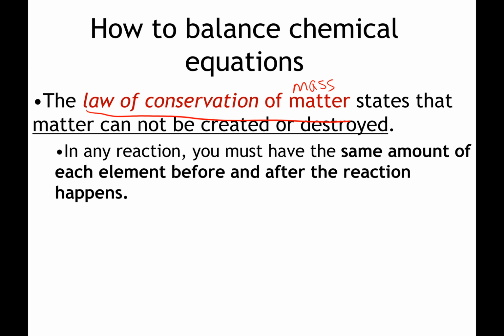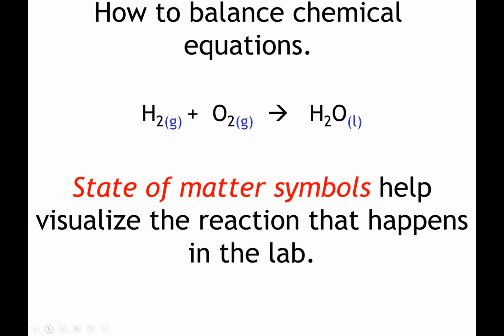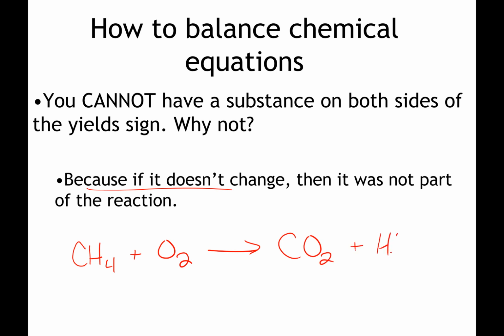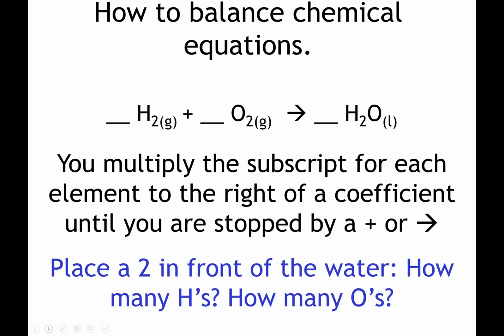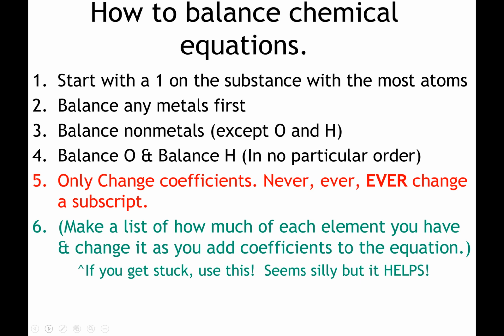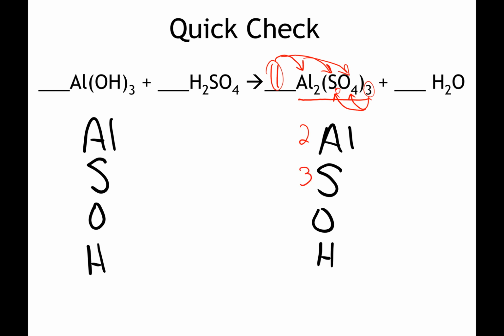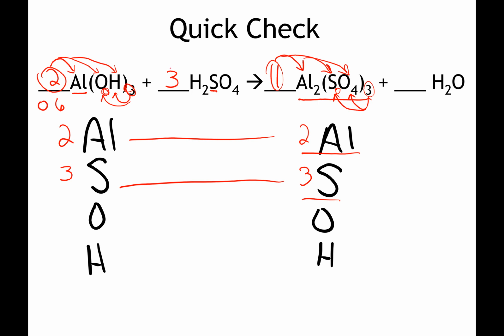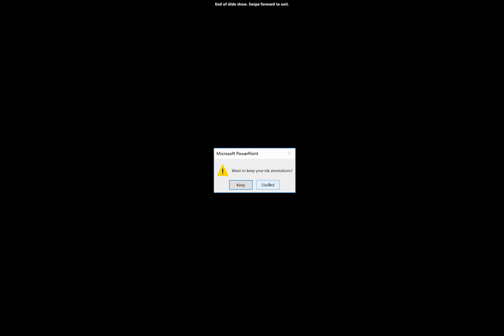Balancing Chemical Equations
Watch this video to refresh parts of an equation and balancing chemical equations  for your unit test and essential skill.